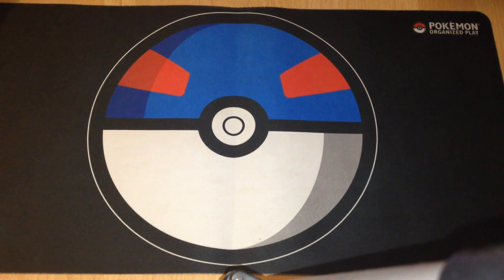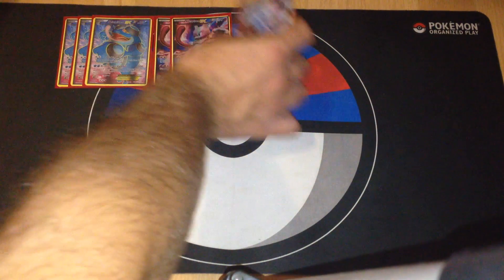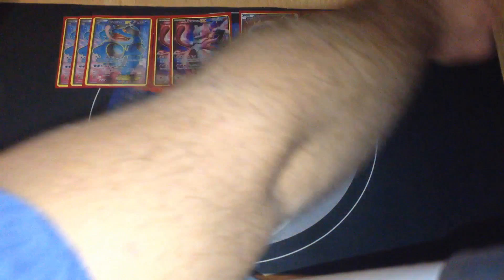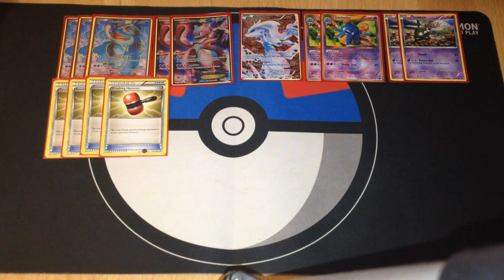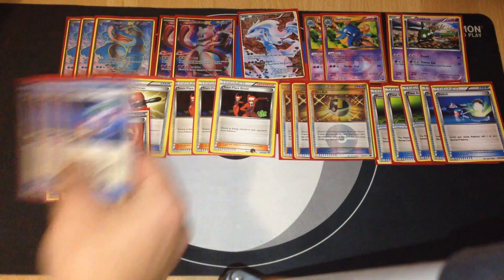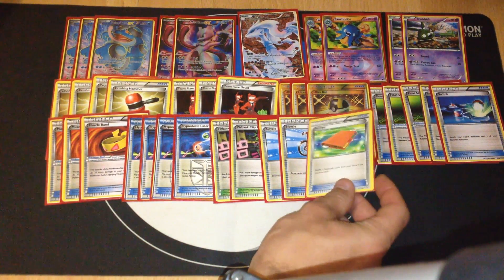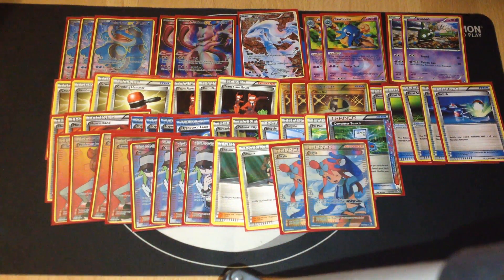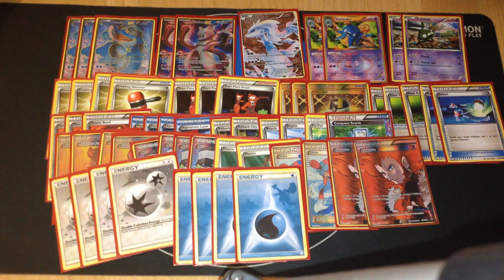Seismitoad EX Toxic-hammer Deck Profile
Deck list:

Pokemoni(10):
3x Seismitoad EX
2x Mewtwo EX
1x Reshiram
2-2x Garbodor

T/S/S(42):
4x Crushing hammer
3x Team flare grunt
1x Computer search
3x Ultra ball
3x Float stone
3x Muscle band
2x Switch
4x Laser
2x Virbank
2x Bicycle
1x Palpad
4x Juniper
4x N
2x Shauna
2x Lysandre
2x Skyla

Energy(8):
4x DCE
4x Water Energy